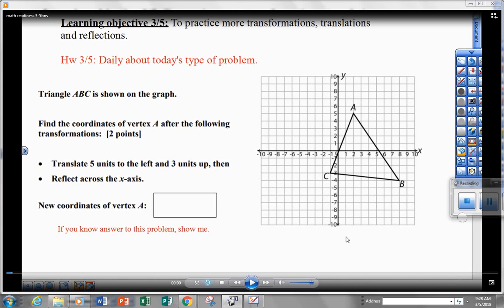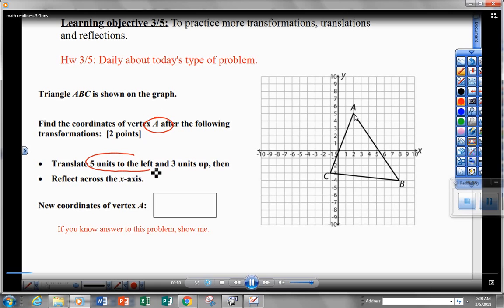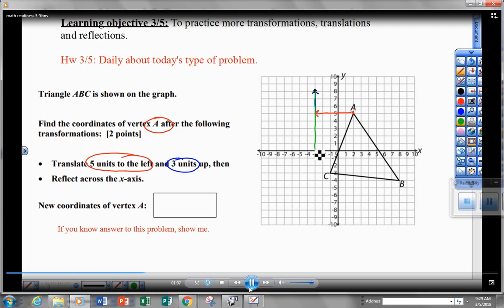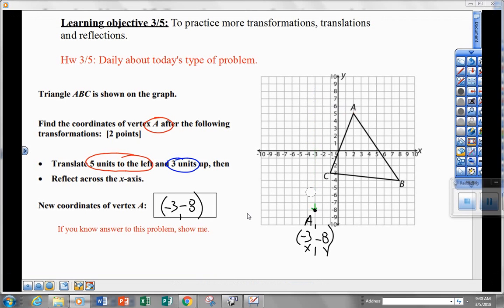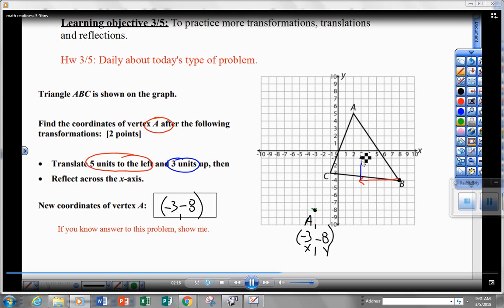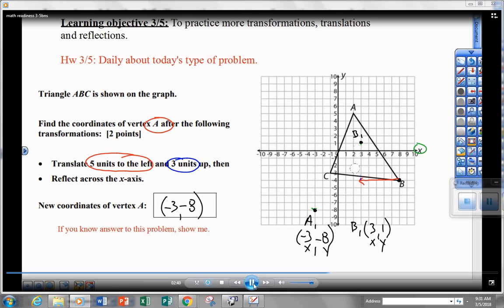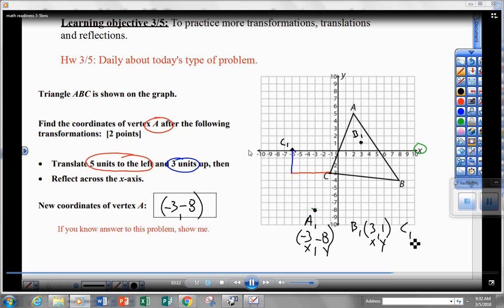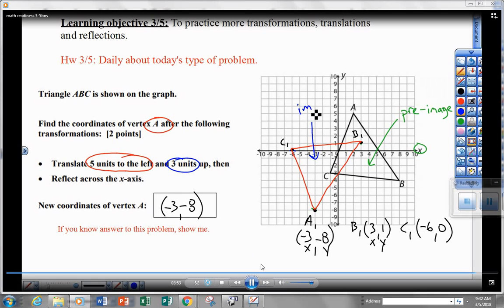math readiness 3 5ws